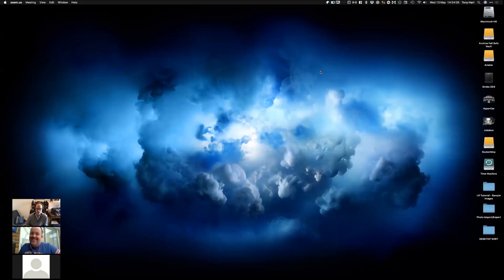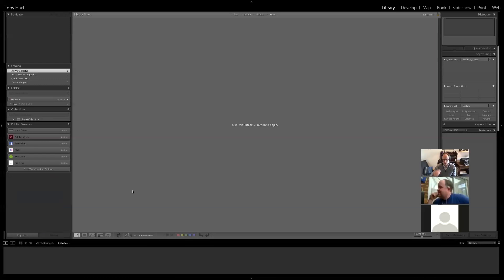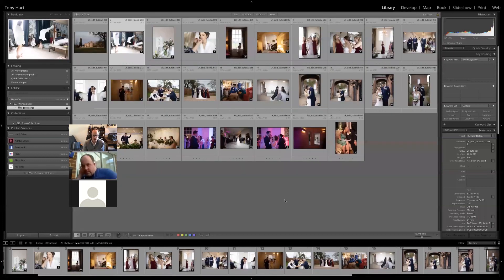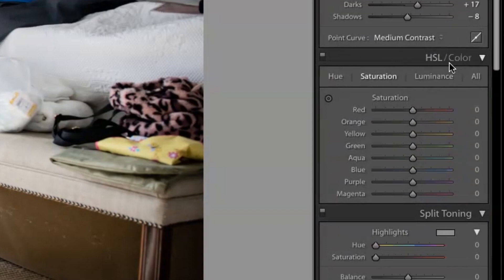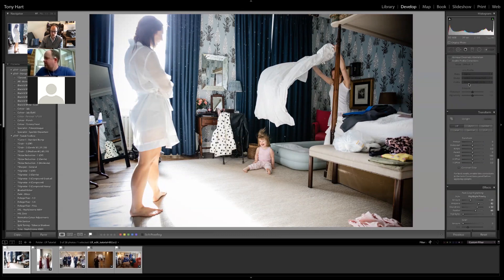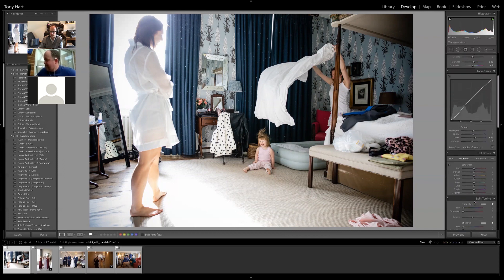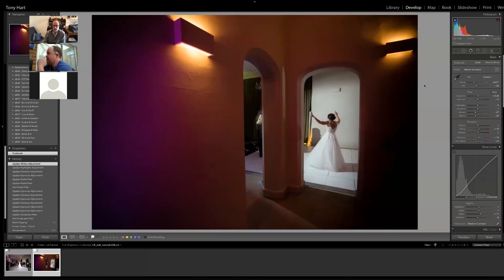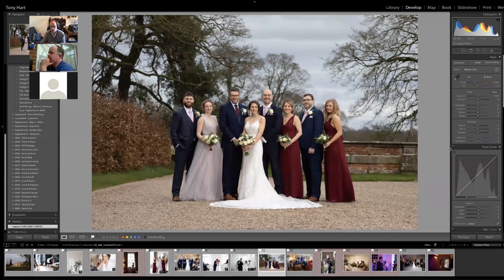Lightroom - Full overview and tutorial for beginners with Tony Hart